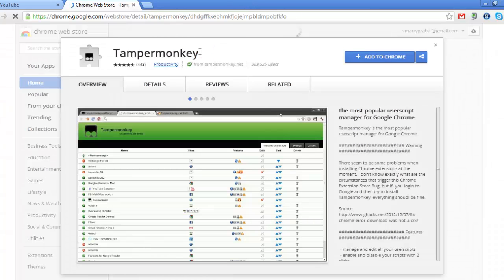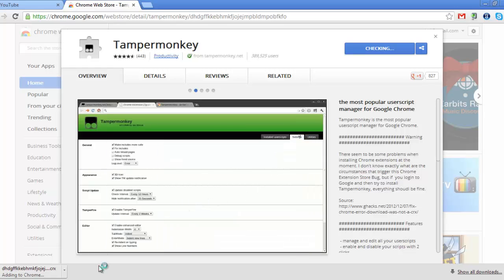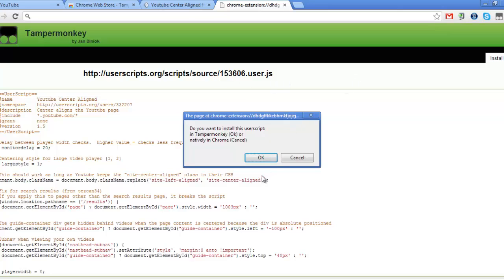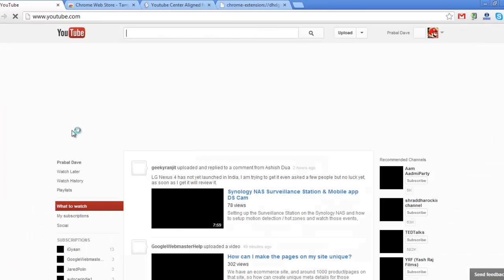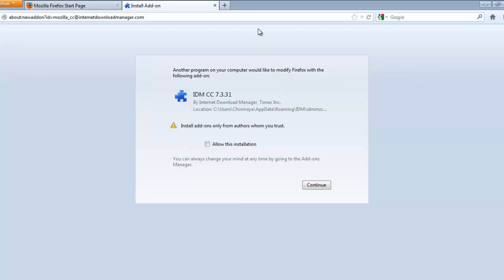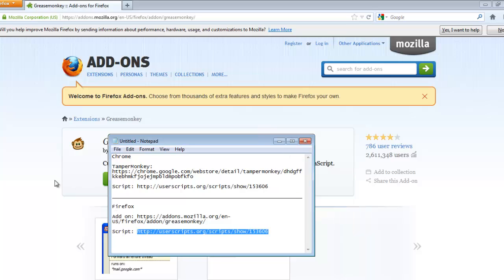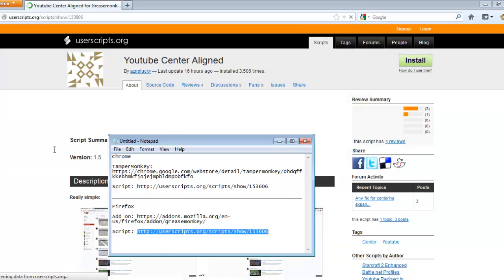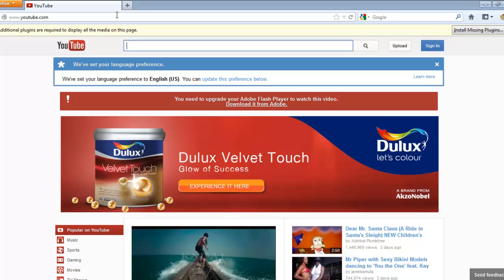How To Center Align YouTube Layout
How to Center New YouTube layout on Google Chrome and Mozilla Firefox. The new layout rolled by Google (2012) is not getting positive feedback because it aligns all the videos to left leaving white space on right side.

Google Chrome

Mozilla Firefox

If you have any questions or suggestions, feel free to drop here.